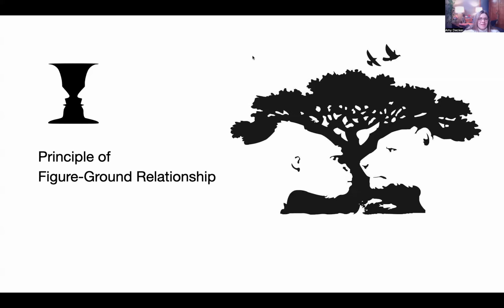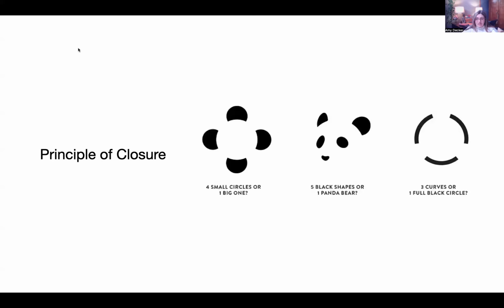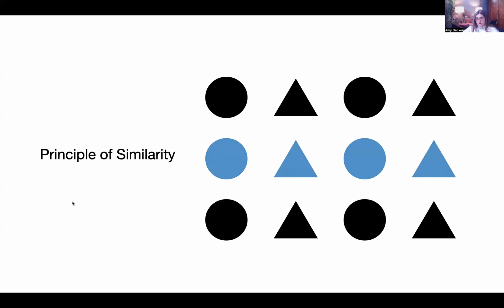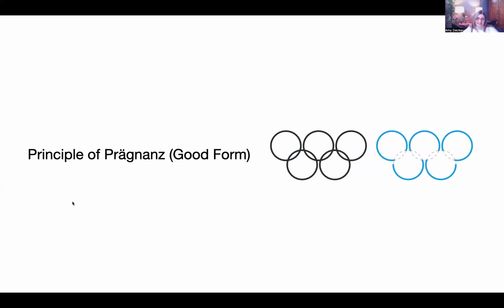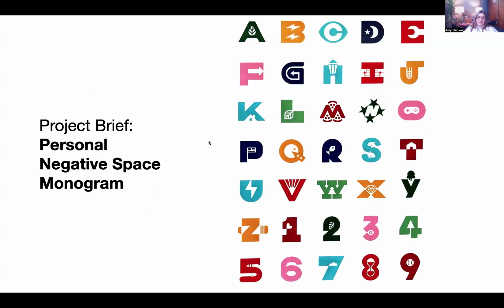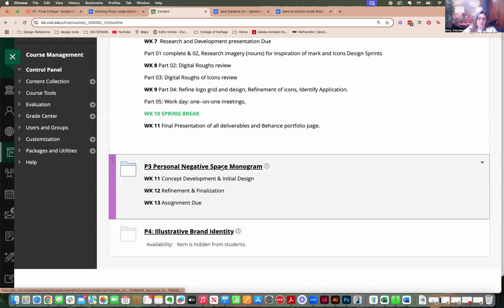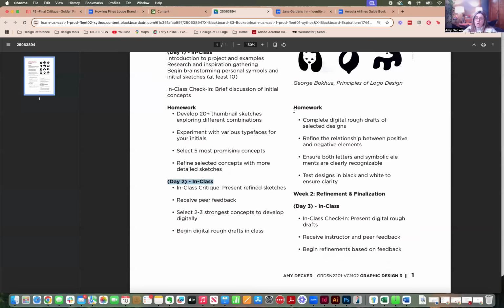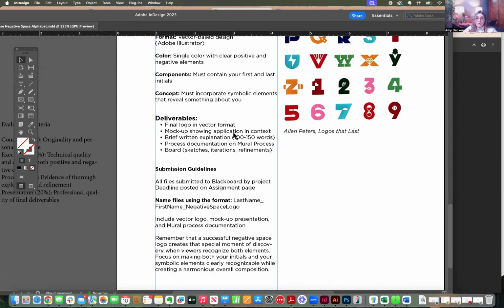GD3 P3 INTRO Negative Space Logos